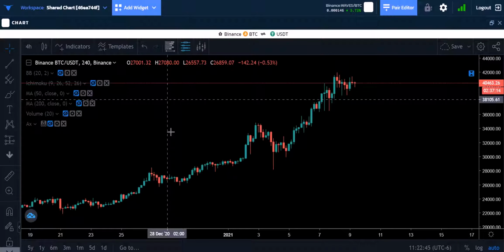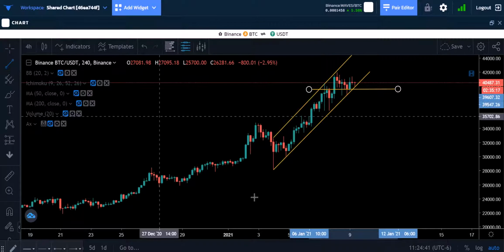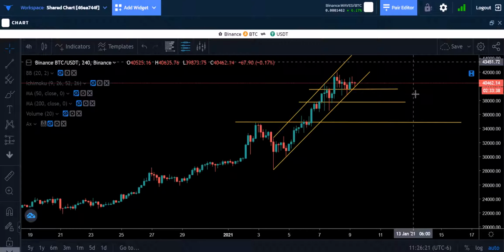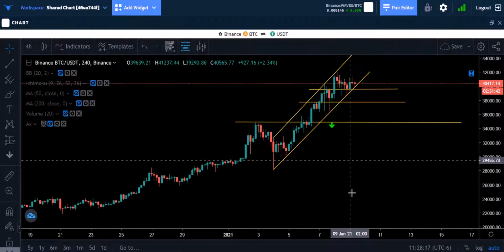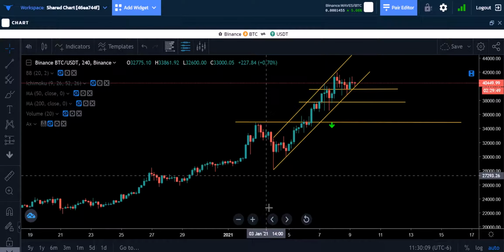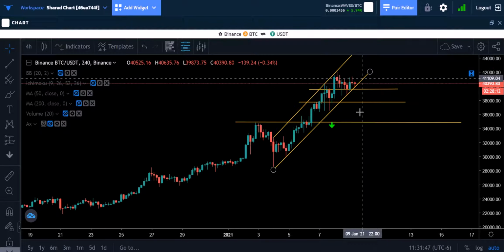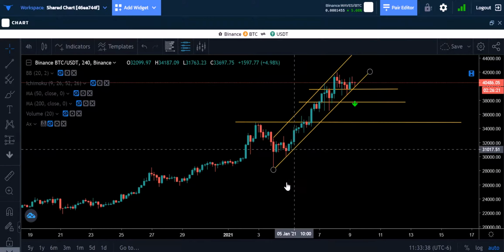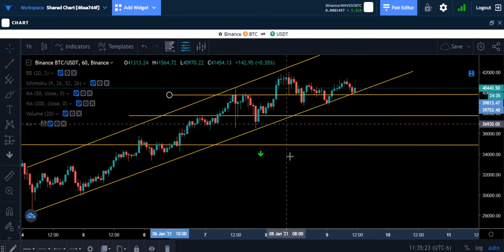How to set a stop loss. HeisenbergBTC style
Just a quick explanation about how I got about setting a stop loss. I think this is the most repetitive question I get from random people. Perhaps its because I always mention setting a stop loss in my daily analysis. Stop losses are a great tool and can help you trade with low risk if you use them correctly.